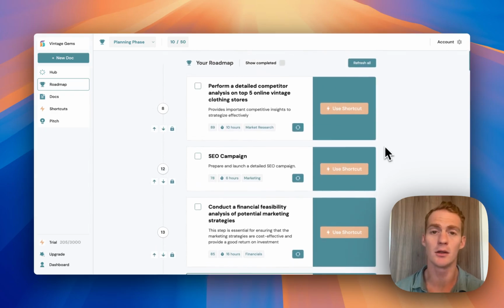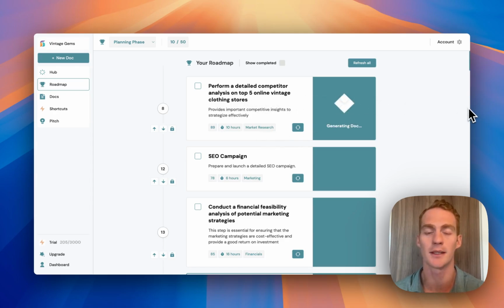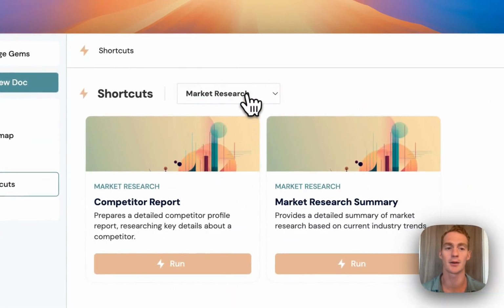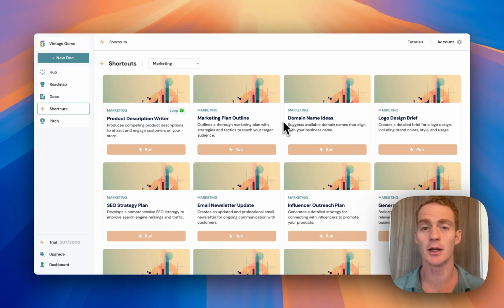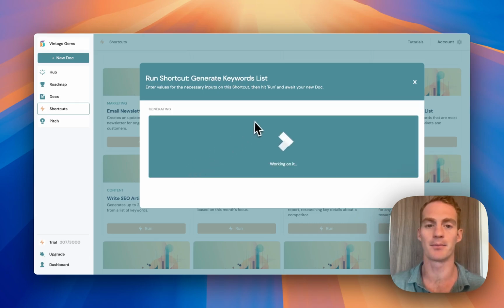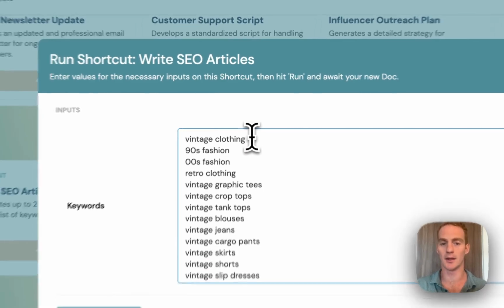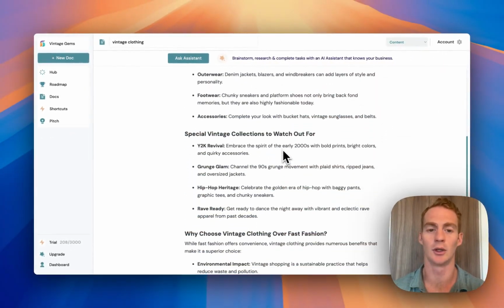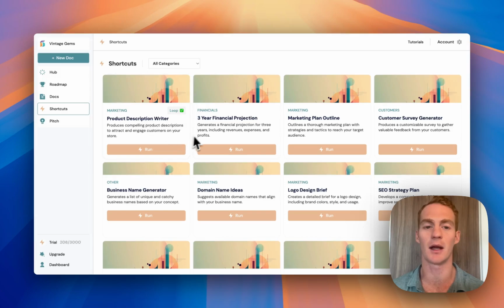How To Automate 100s Of Tasks When Launching Your Business (Shortcuts Tutorial)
In this video, I walk through how to use the Shortcuts feature in the Bizway platform to help you automate and speed up hundreds of small tasks when launching and planning your business.